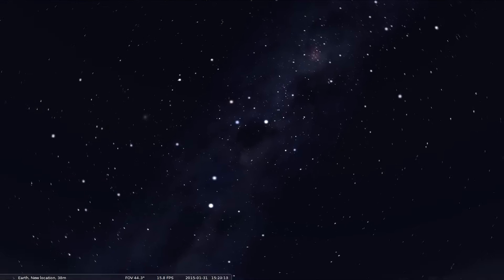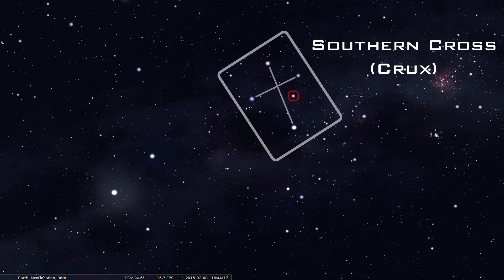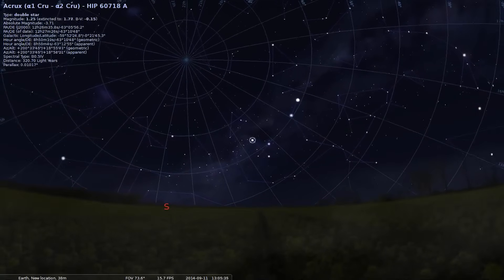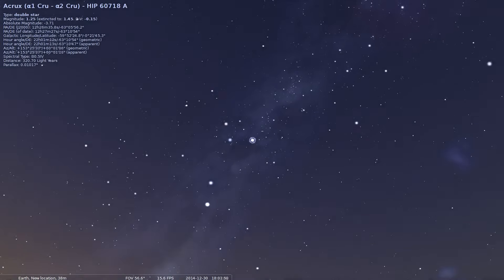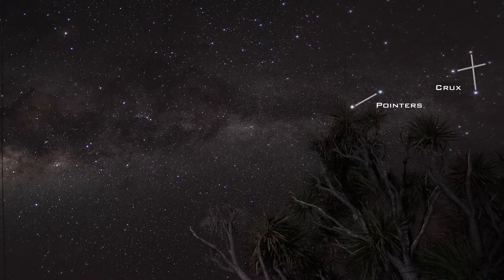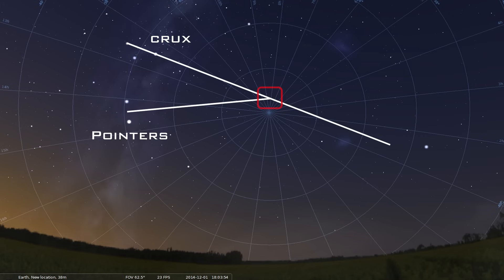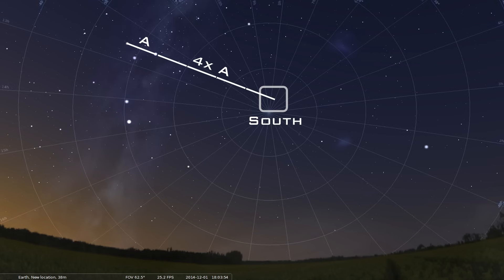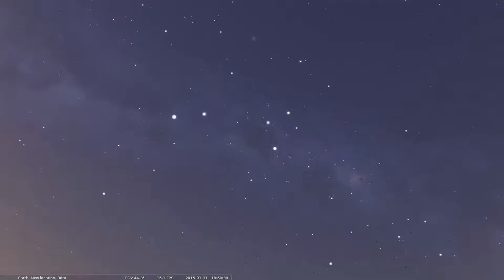Find North with the Stars - The Southern Cross (Southern Hemisphere)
Part 6 of the Celestial Navigation series! The Southern Cross (Crux) - How to recognize the constellation and how to use it to find your directions in the southern hemisphere.